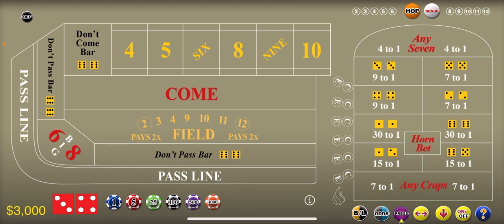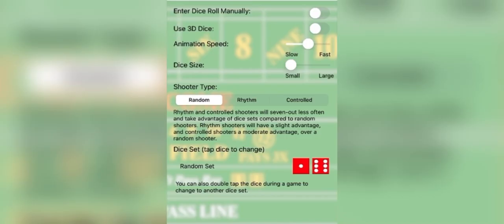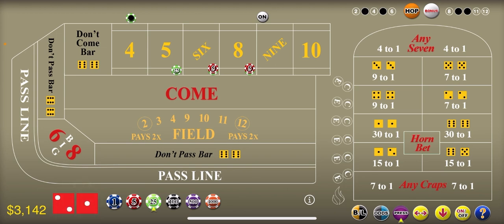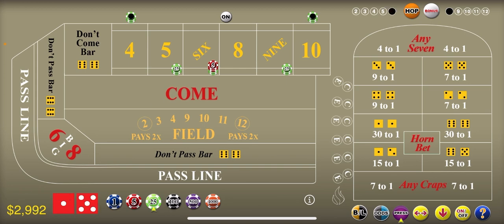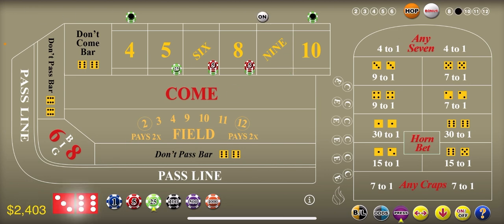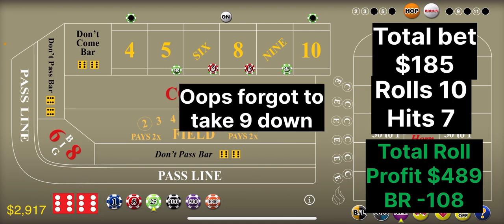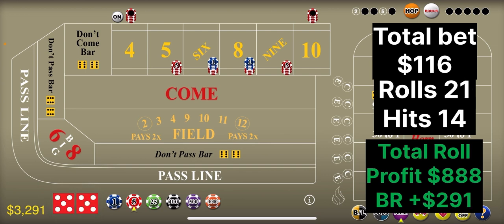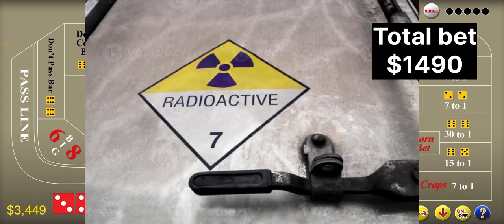Across 2 X To Profit $$ Craps Strategy. Inspired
Check out this awesome video on a winning strategy for Craps that's perfect for all levels of experience! We'll dive into some cool strategies that can help you maximize your chances of winning big while having a blast at the table.

If you want to bet the light side, it's a super smart strategy that has a huge potential for winning, and get this - it can pay for itself after just two hits! We'll break down the ins and outs of betting on the box numbers, weighing the pros and cons so you can make the best decisions at the table.

But wait, there's more! We'll also explore some powerful strategies like regression, hit and pull, and power pressing. Plus, we'll cover important stuff
 like bankroll management and what to say to the dealers to keep the game fun and friendly.

Shoutout to some of our favorite Craps YouTubers like @waylonswaycraps and @wagermethis for inspiring us with their awesome content. Stay
 tuned for more in-depth videos where we'll dive deeper into each strategy and help you become a Craps master in no time!

Time stamps
0:00-Intro
0:25-Explanation of Box number bets in craps
2:51-Craps Deluxe App explanation
3:35-Strategy explanation & live Roll out start
5:08-Example of Hit and Pull
5:51-Example of Inside Peek-A-Boo
6:52-Explanation of inside bet with profit
7:18-Across Bet Probability explained
8:11-Full inside Peek-A-Boo
9:40-Working come out roll explanation
11:24-Last shooter
16:09-Hit the goal
18:42-Outro & final thoughts
19:27-special thanks to Waylon and Jacob from Wager me this.